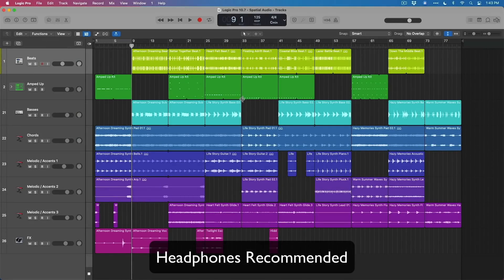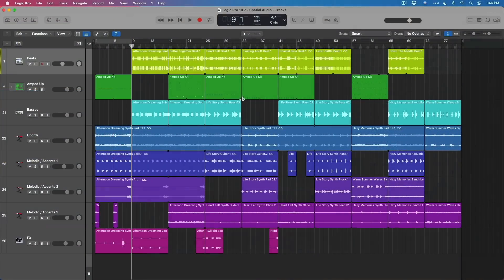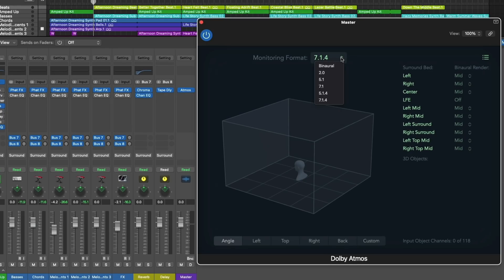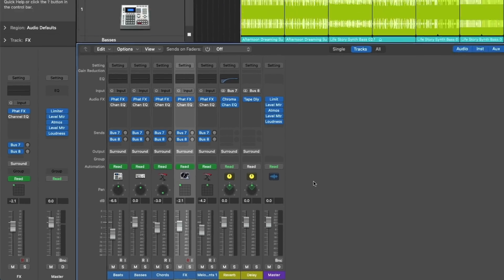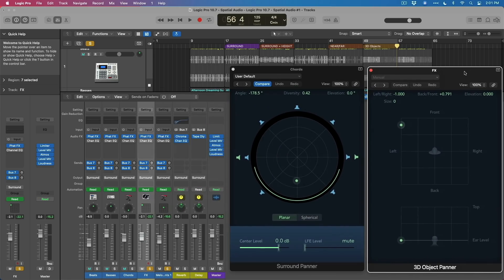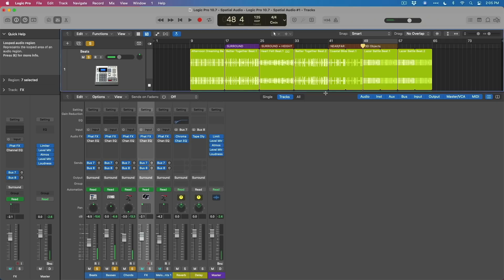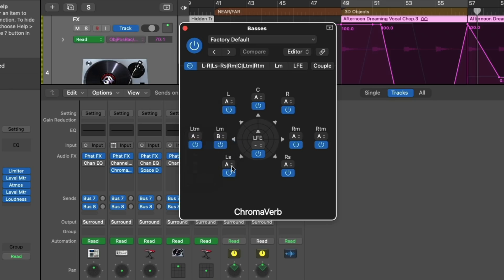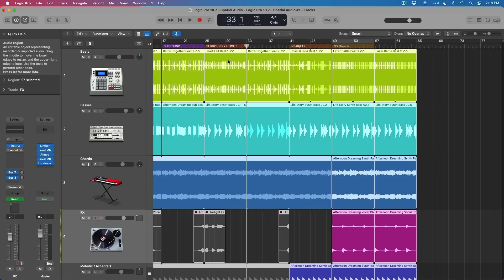Logic Pro 10.7 is Here! - Spatial Mixing w/ Dolby Atmos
**Enjoy Part 1 of this 10.7 deep dive walkthrough on Spatial Mixing with Dolby Atmos in Logic Pro? Never miss a reason Why Logic Pro Rules.

Logic Pro 10.7 is here! And what it brings with it is the next frontier of audio production. Spatial Mixing with Dolby Atmos and much more. Part 1 of WLPR's deep dive walkthrough explores this breakthrough news.

00:00 - Intro
1:45 - What is Spatial Mixing with Dolby Atmos?
2:17 - How to Get Started Mixing with Dolby Atmos
4:19 - The Dolby Atmos Renderer Plugin
6:37 - Audio Bed & 3D Object Track Types
9:04 - Surround & 3D Object Panner Plugins
9:51 - Audio Examples (Listen with Headphones!)
12:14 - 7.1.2 & 7.1.4 Plugin Formats
12:42 - Space Designer's B Format Reverbs
13:03 - Multi Mono Plugins
14:03 - Exporting Your Atmos Sessions
14:37 - Things to Remember When Mixing with Dolby Atmos